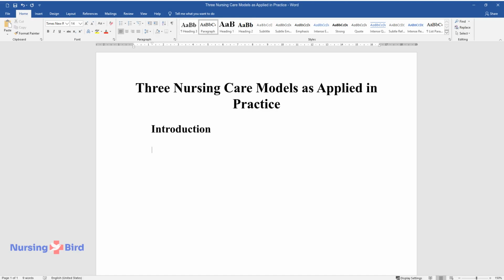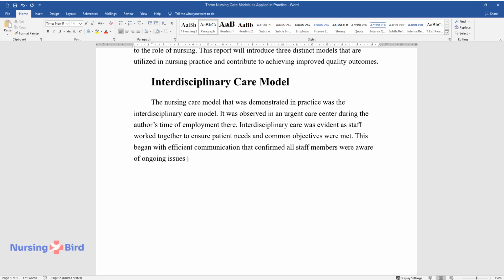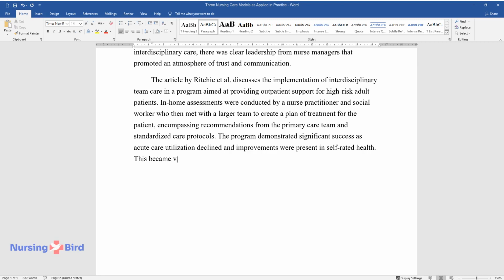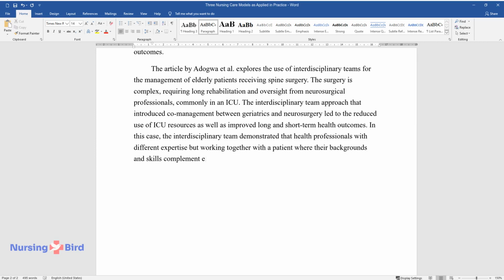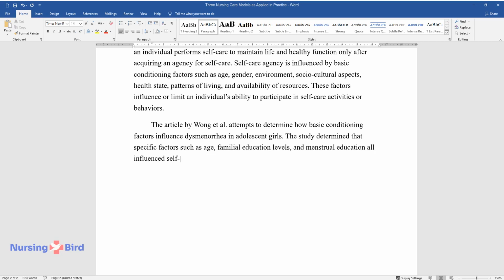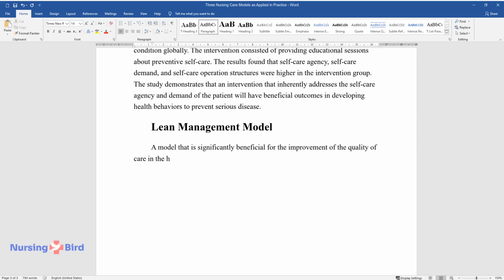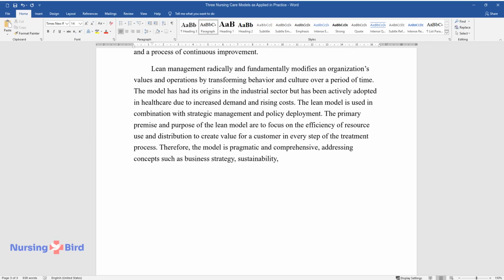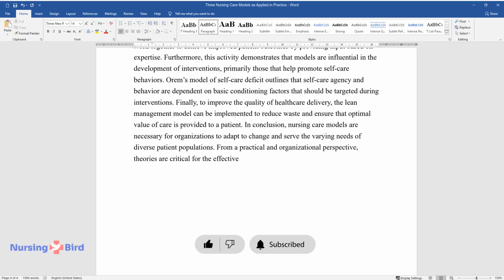Three Nursing Care Models as Applied in Practice - Essay Example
📝 Essay description: This report introduces three distinct models that are utilized in nursing practice and contribute to achieving improved quality outcomes, namely, interdisciplinary care, self-care deficit, and lean management models.

ℹ️ Subjects: Nursing
ℹ️ Words: 1114
ℹ️ Pages: 5

📚 Reference list:
Adogwa, O., Elsamadicy, A. A., Sergesketter, A. R., Ongele, M., Vuong, V., Khalid, S., … Bagley, C. A. (2018). Interdisciplinary care model independently decreases use of critical care services after corrective surgery for adult degenerative scoliosis. World Neurosurgery, 111, e845-e849. Web.
Lawal, A. K., Rotter, T., Kinsman, L., Sari, N., Harrison, L., Jeffery, C., … Flynn, R. (2014). Lean management in health care: Definition, concepts, methodology and effects reported (systematic review protocol). Systematic Reviews, 3(1). Web.
Ritchie, C., Andersen, R., Eng, J., Garrigues, S. K., Intinarelli, G., Kao, H., … Barnes, D. E. (2016). Implementation of an interdisciplinary, team-based complex care support health care model at an academic medical center: Impact on health care utilization and quality of life. Plos One, 11(2). Web.
Sharifi, N., Majlessi, F., Montazeri, A., Shojaeizadeh, D., & Sadeghi, R. (2017). Prevention of osteoporosis in female students based on the Orem self-care model. Electronic Physiciane, 9(10), 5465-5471. Web.
Wong, C. L., Ip, W. Y., Choi, K. C., & Lam, L. W. (2015). Examining self-care behaviors and their associated factors among adolescent girls with dysmenorrhea: An application of Orem’s self-care deficit nursing theory. Journal of Nursing Scholarship, 47(3), 219-227. Web.